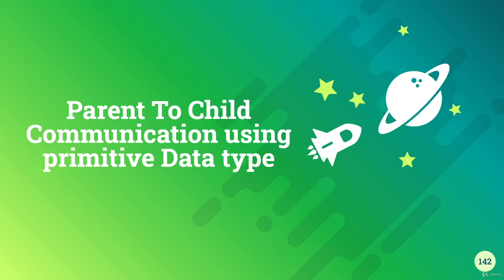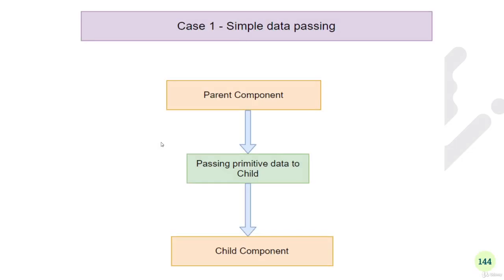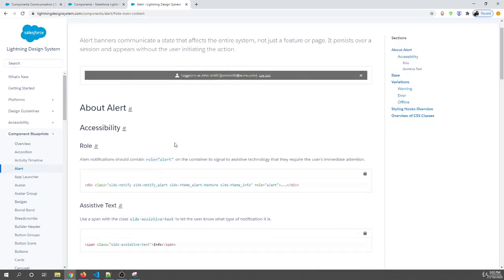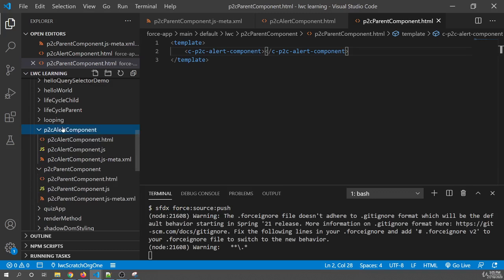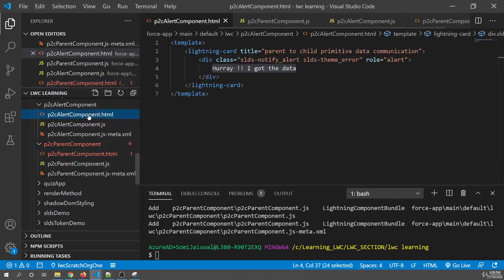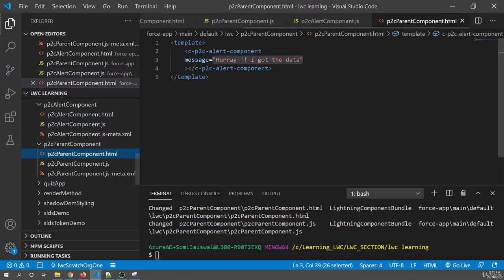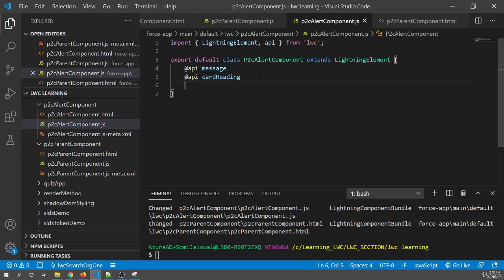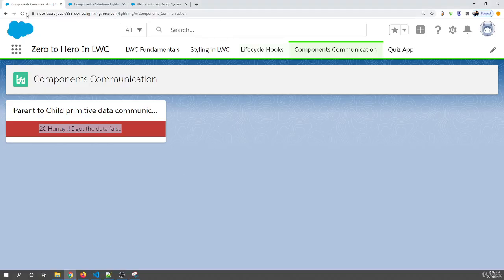10.3 Parent To Child Communication using primitive Data type